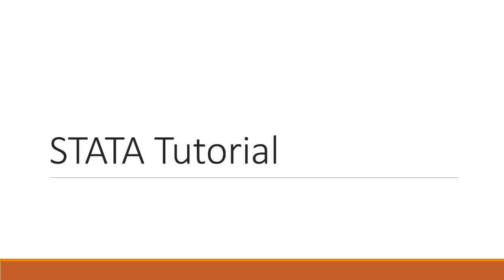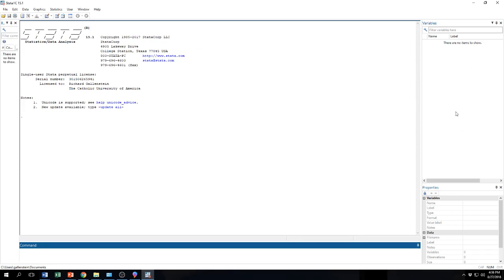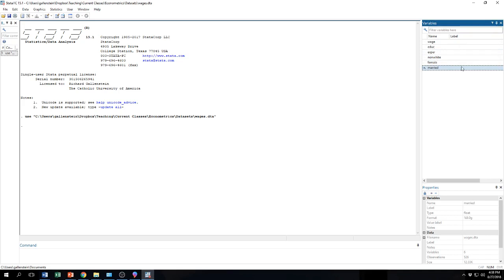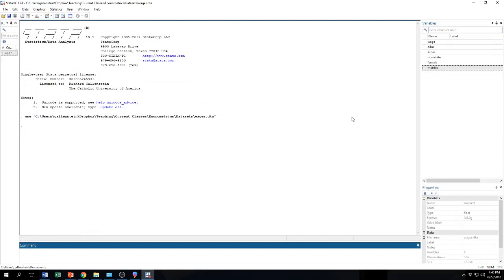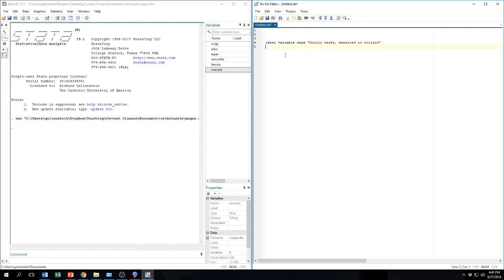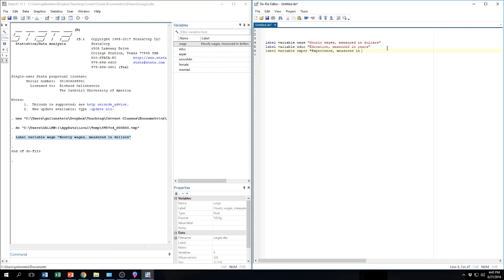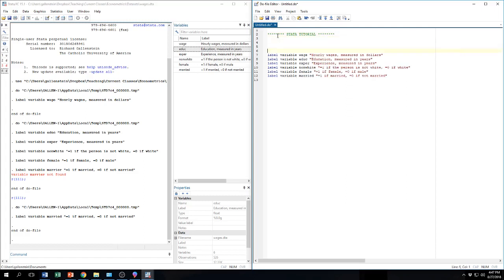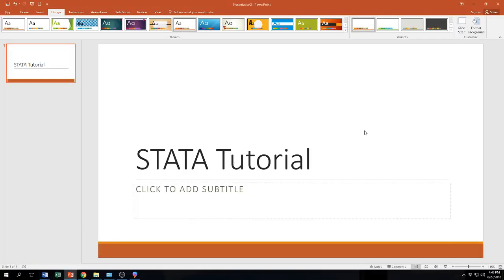STATA Tutorial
STATA Tutorial Video